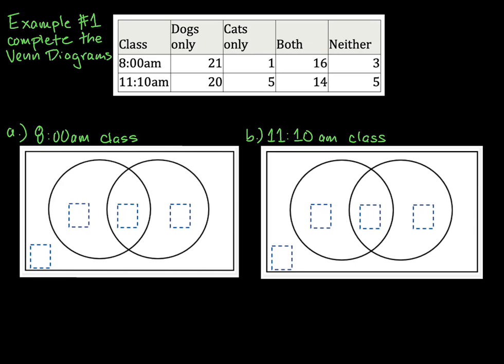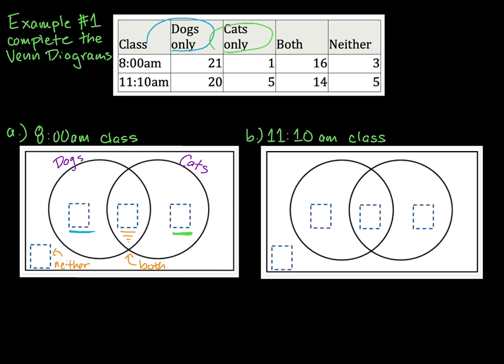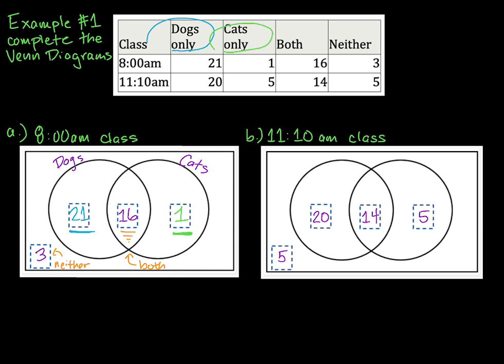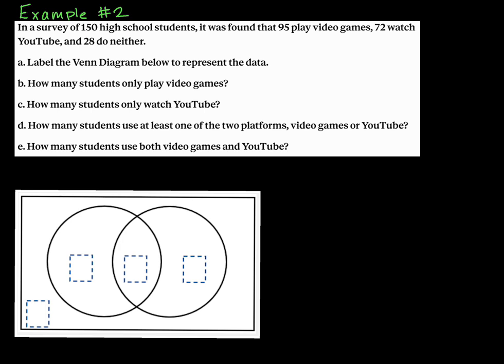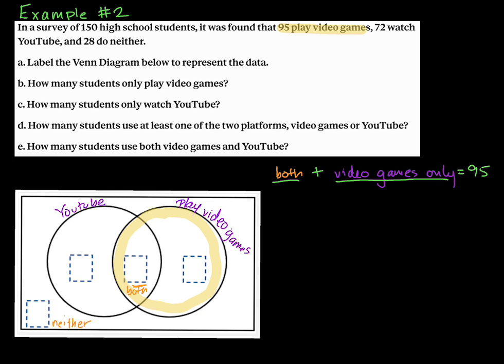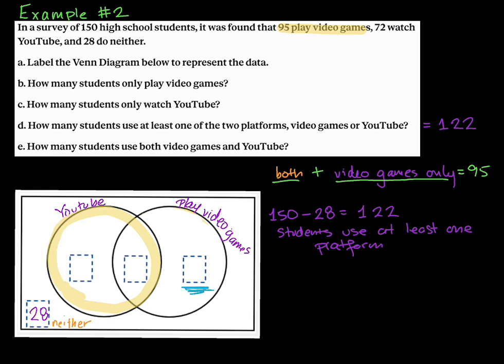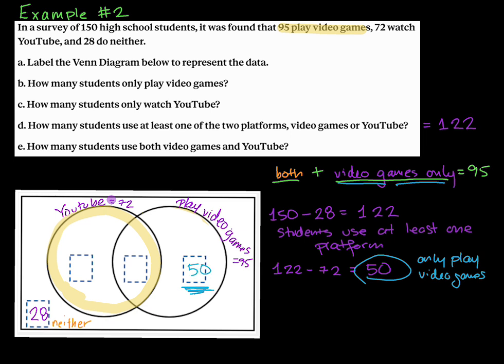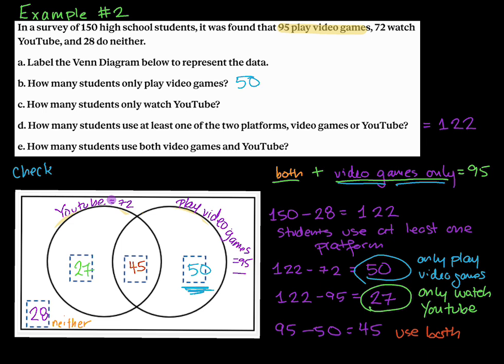Sets with counts and probabilities (Part 1 of 3)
In this video we use sets and venn diagrams to find counts of intersections and unions.